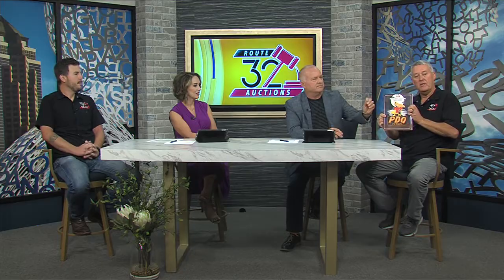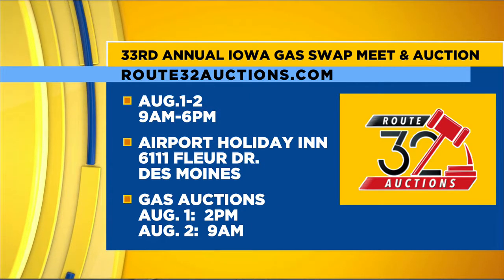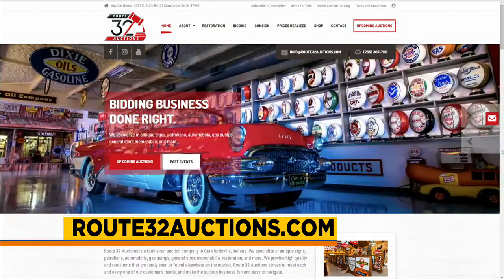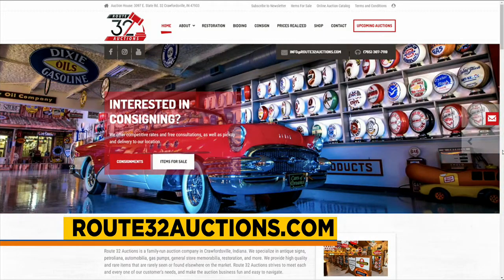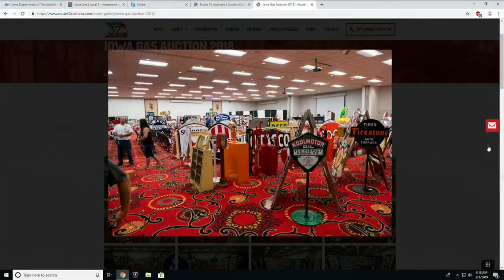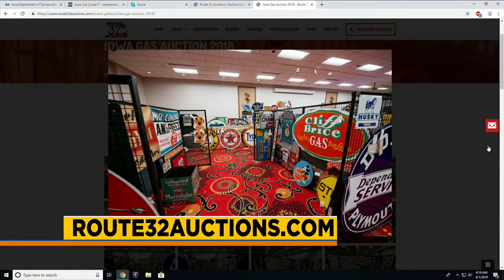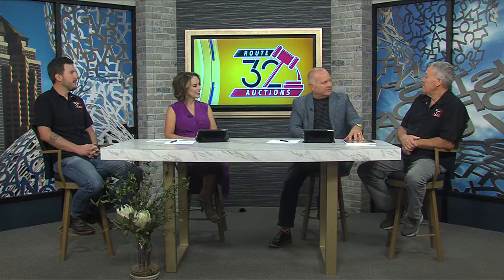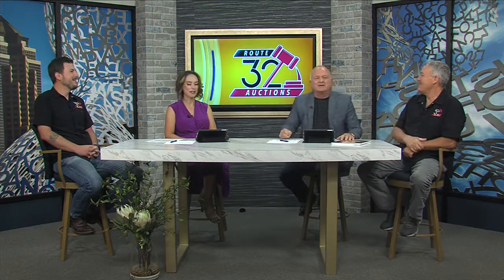Route 32 Auctions - Antique Petroliana Auction